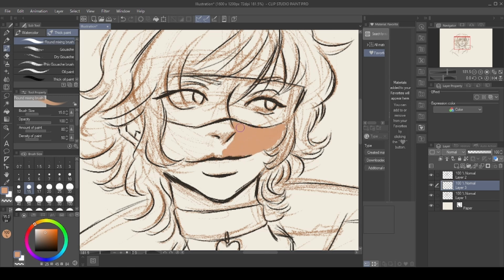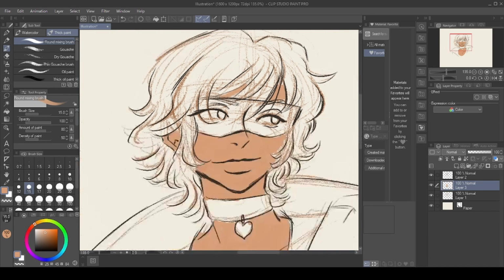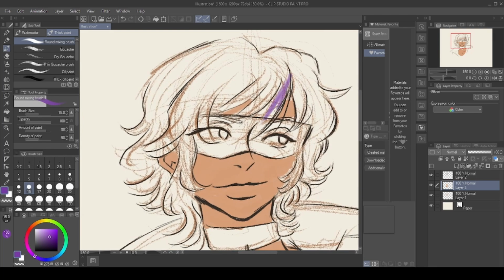I Tried Clip Studio Paint For The First Time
Trying one of Photoshop's main competitors Clip Studio Paint and giving my initial thoughts. + plans on future content.